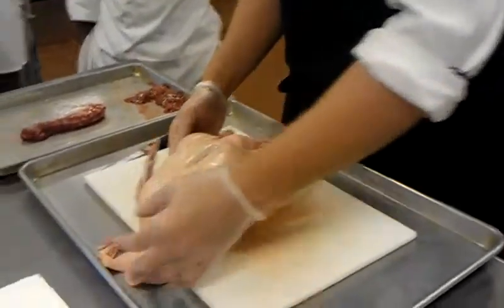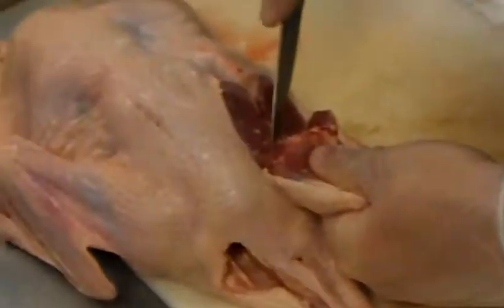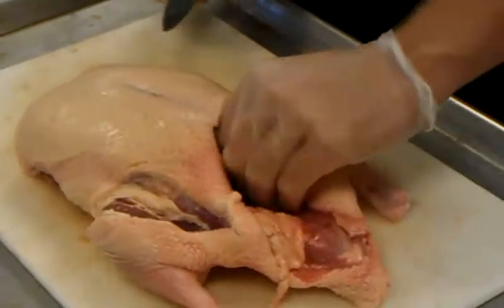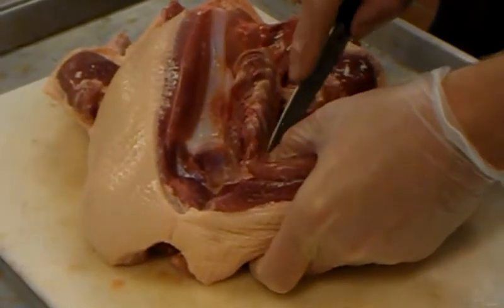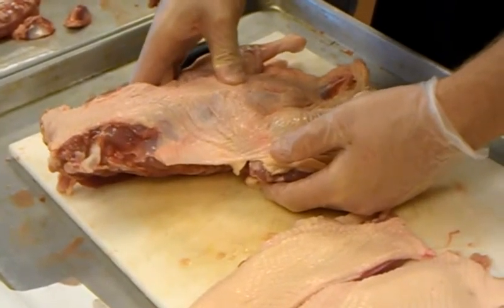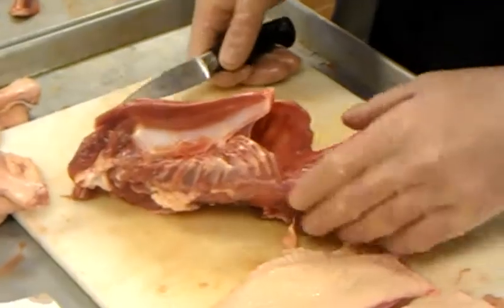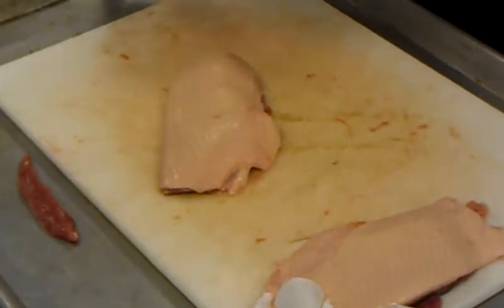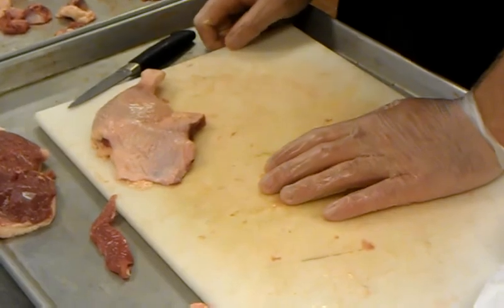Duck Fabrication with Chef Stuart Tracy